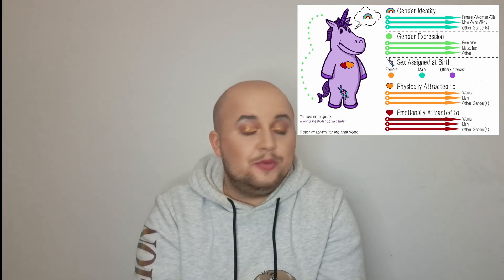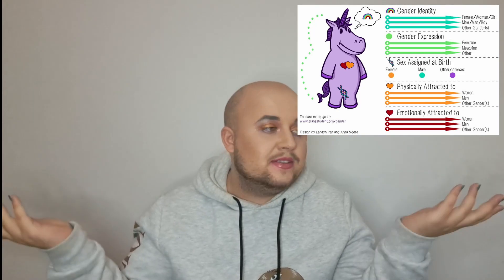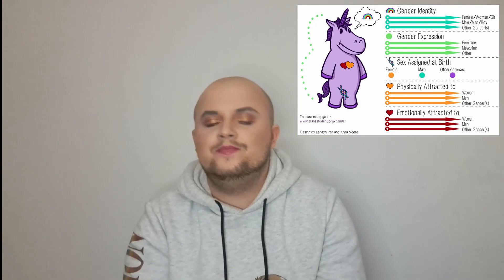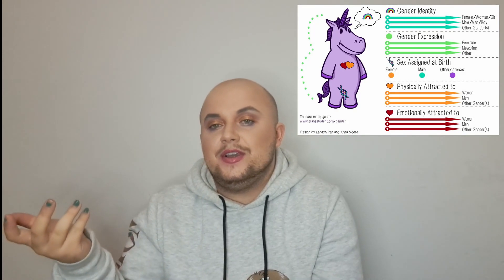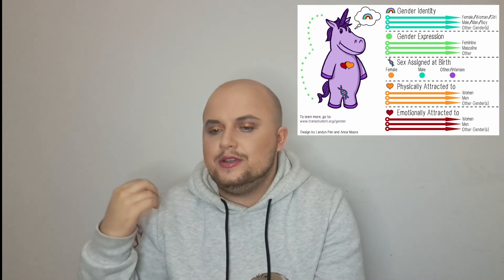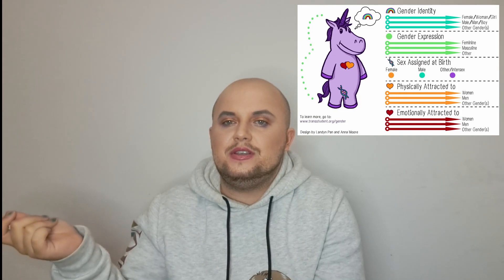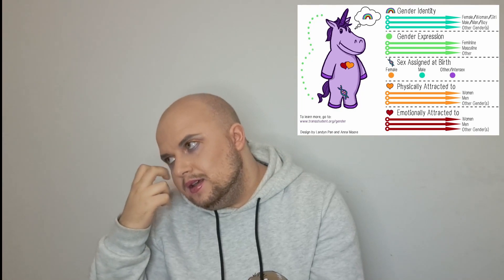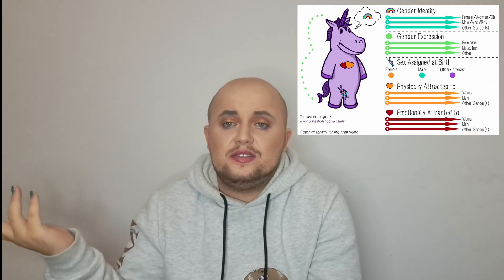How the Gender Unicorn Fails at the Basics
The Gender Unicorn emerged as a widespread replacement of the Genderbread Person model, a classic tool used to explain the basics of gender and sexuality to different audiences. However, while the Genderbread Person excelled due to its simplicity, the Gender Unicorn made things too complex while also falling back on outdated gender roles.